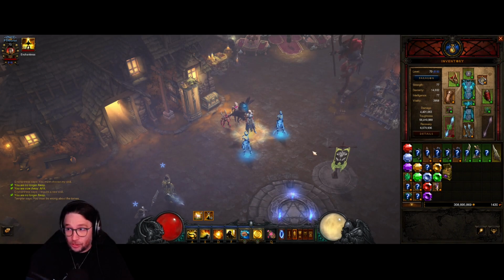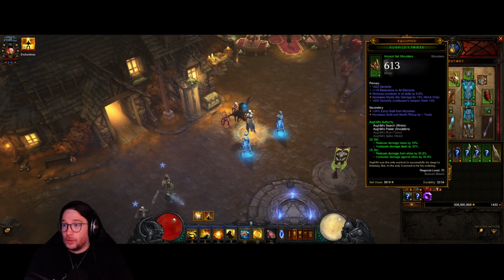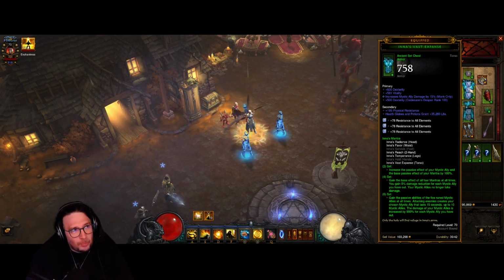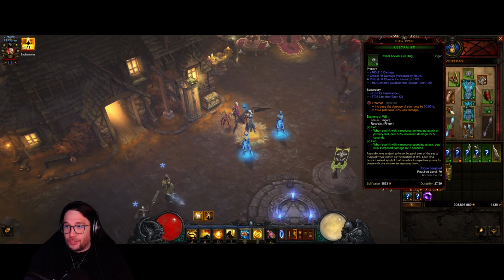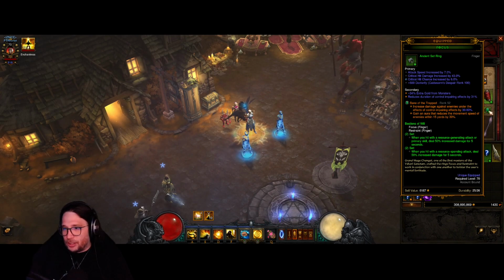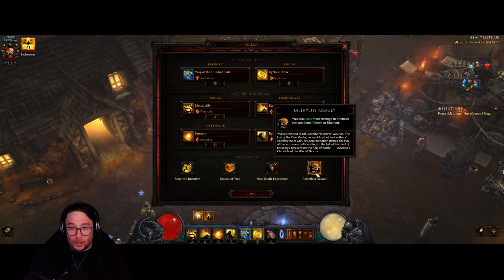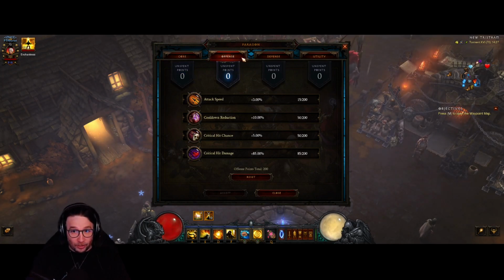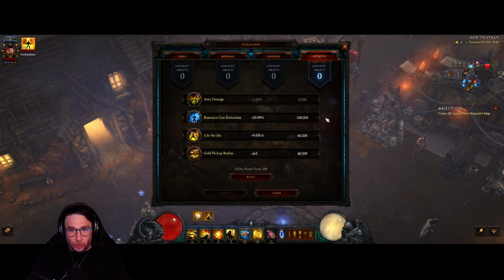D3 | Mystic Water Ally Monk Speed build GUIDE - Season 29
In today's video we go over the The Mystic Water Ally Monk speed build! How to set it up and which Skills to use!